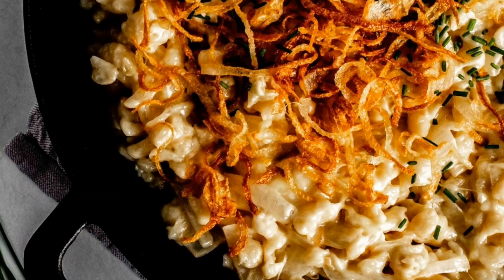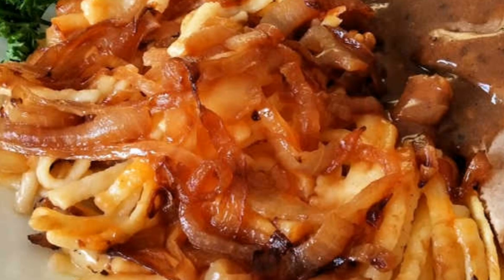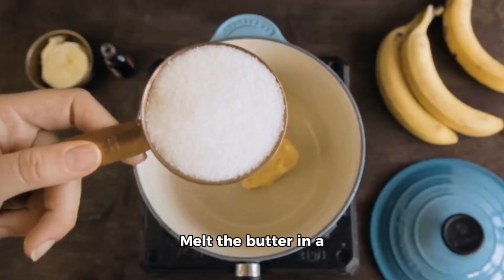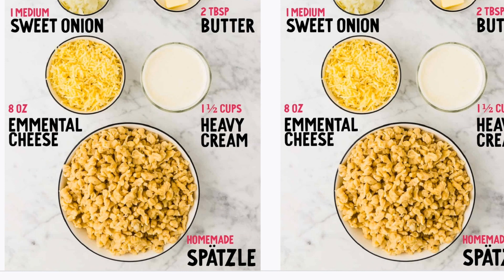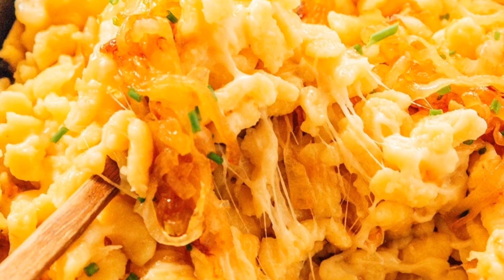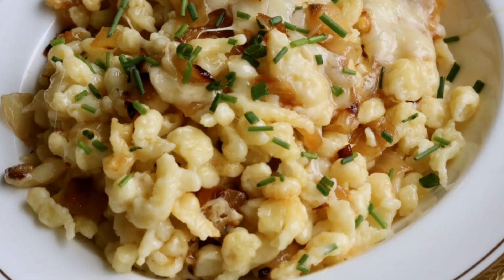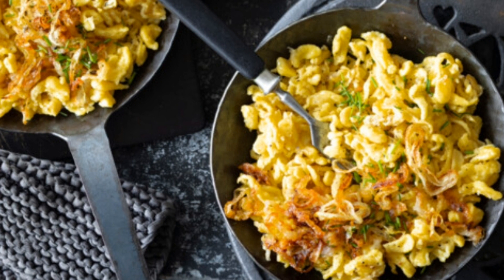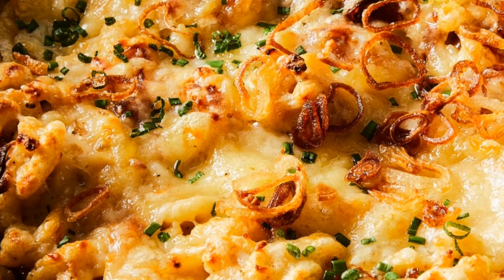How to make Käsespätzle.